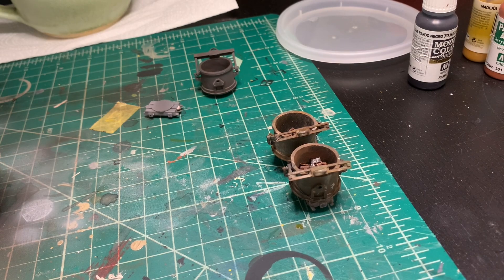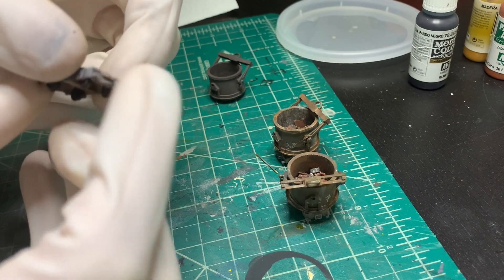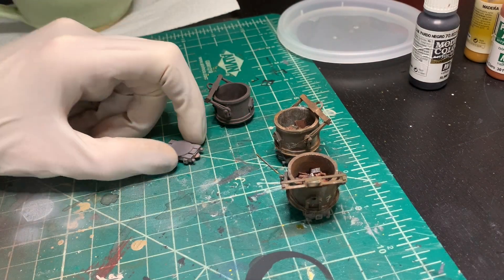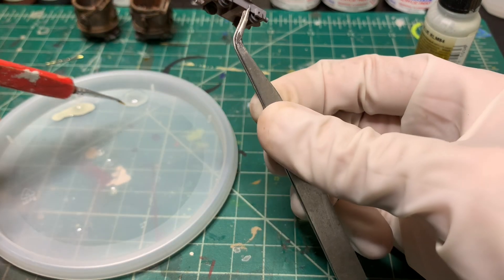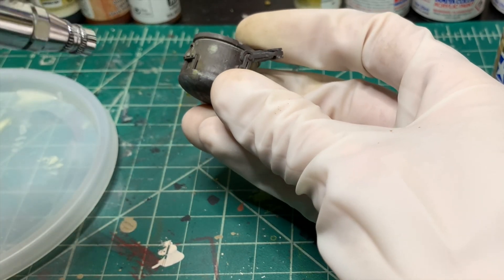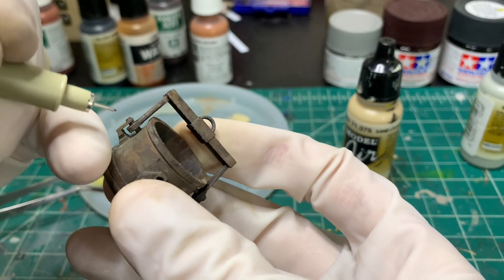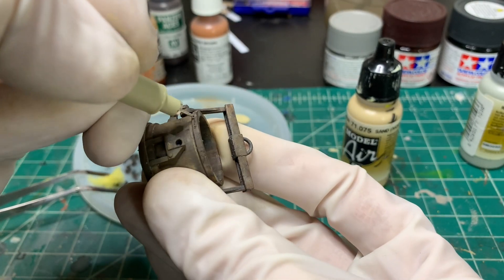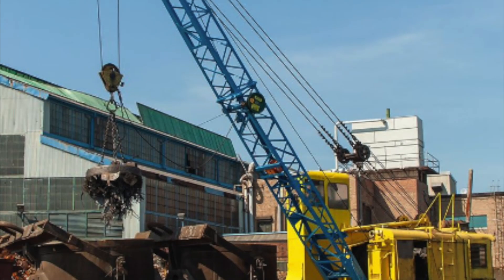Scratchbuilt Finkl Steel Ladles and Trollies | CCMR At The Bench #7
The first video detailing my Finkl Steel mill scratchbuild project for Chicago Crossing. Here, we'll look at some approaches for painting and detailing some 3D-printed scrap ladles and their scratchbuilt trollies. These can be used for any steel mill project at any scale.